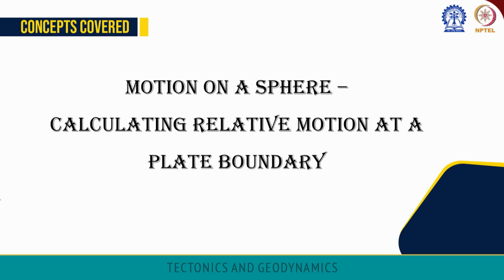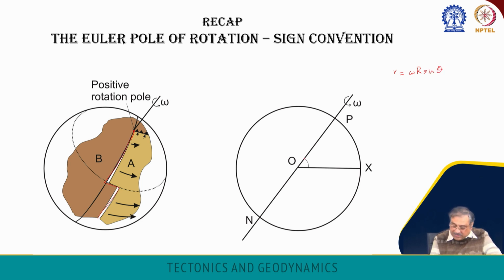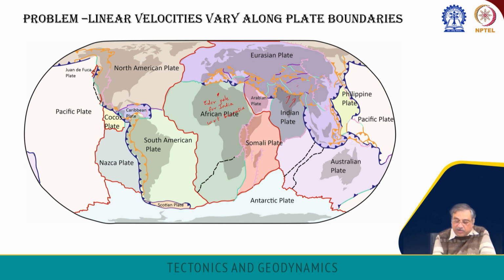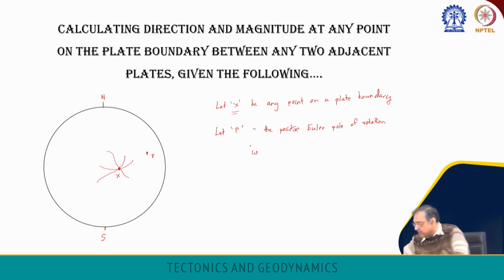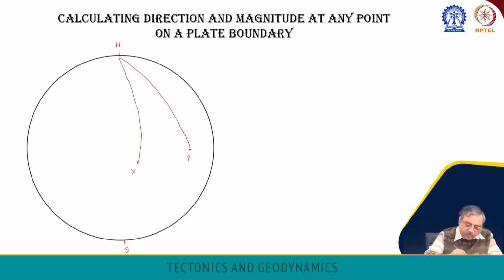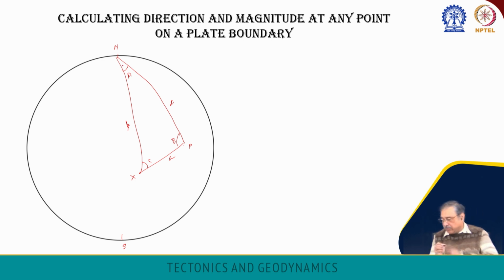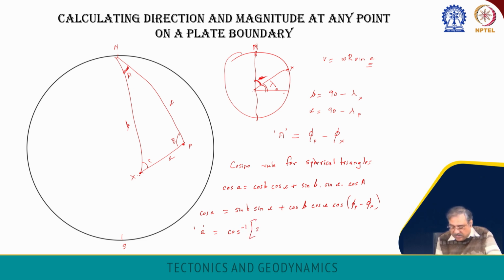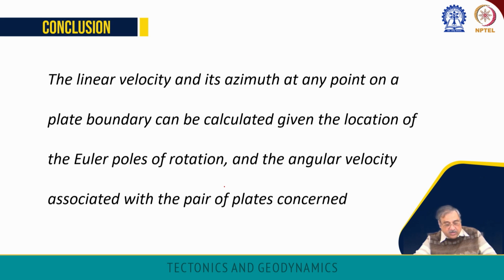Lecture 13 : Calculating Relative Motions at Plate Boundaries